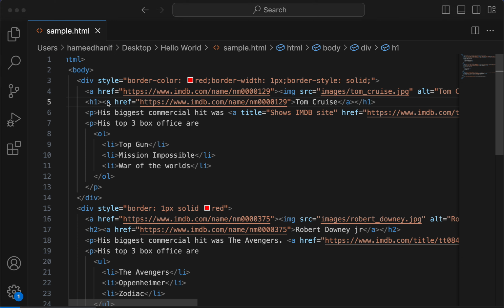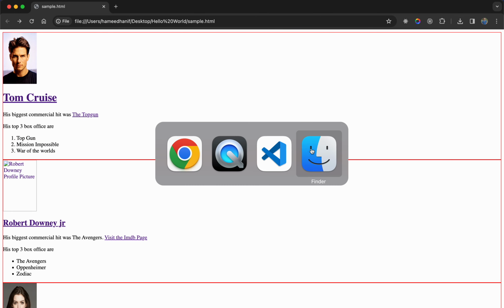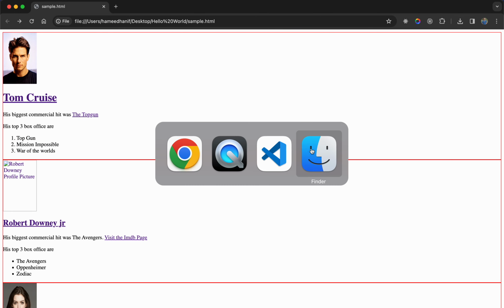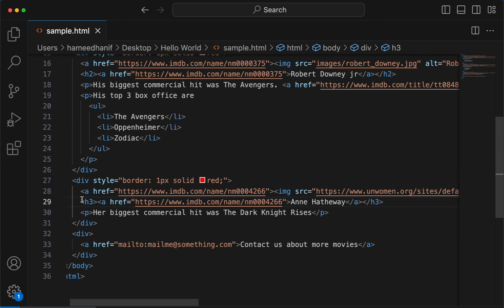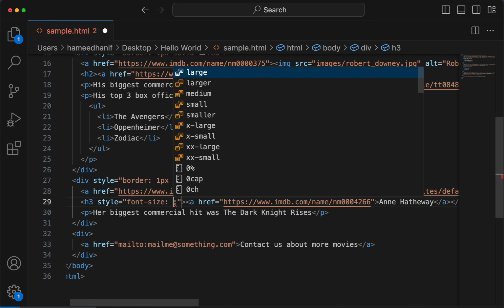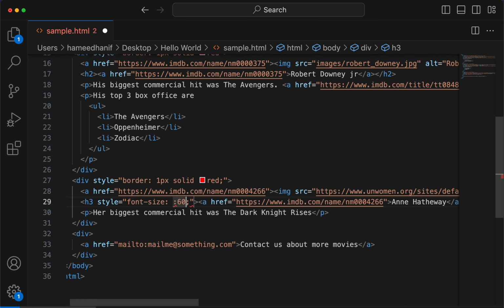Heading | HTML/CSS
Learn all about the different heading tags in HTML and how to use them in your CSS. From h1 to h6, this video will cover everything you need to know to properly format your headings in your web design projects. Don't miss out on this essential HTML and CSS knowledge!